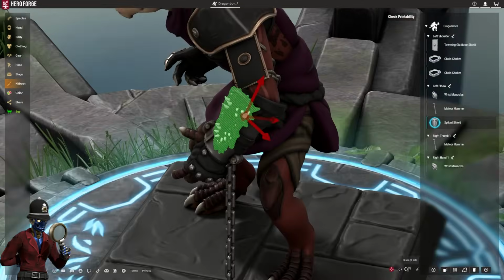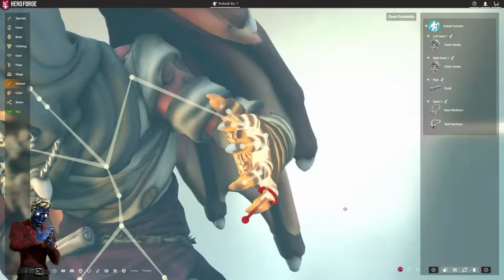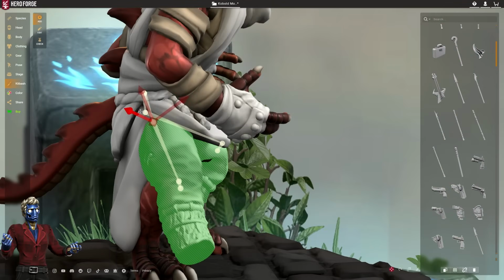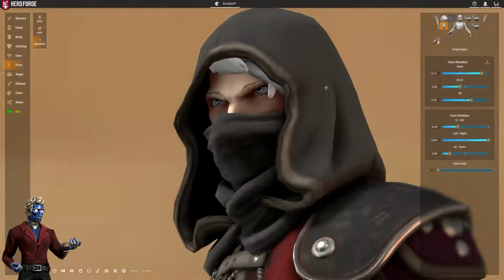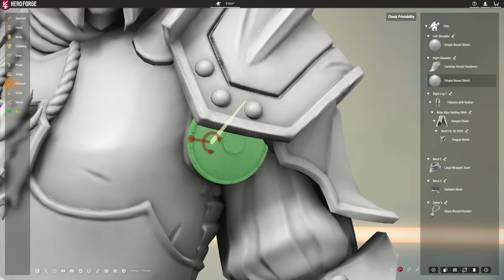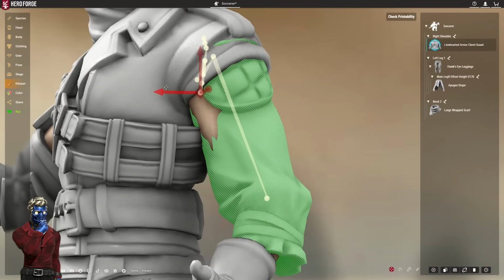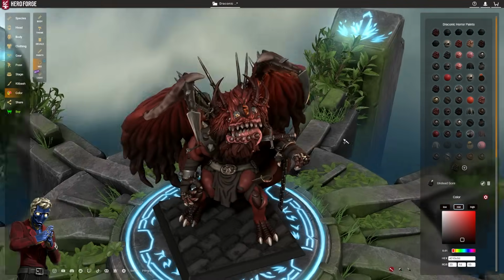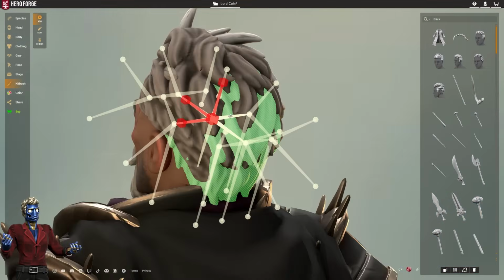Creating Dragons, Kobolds, Cultists and more with Hero Forge Kitbashing!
My Dungeon Master requested help with creating a set of D&D models for a Draconic Cult, including Kobolds, Dragonborn, Human Cultists and other evils. And so I have now created a small army of monsters using Kitbashing (which as of this video's release is still in Closed Beta)!

Chapters -

Intro: (0:00)
Dragonborn Prisoner: (1:06)
Kobold Fighter: (1:56)
Kobold Minion: (3:51)
Kobold Sorcerer: (4:13)
Cult Guardsman: (5:38)
Draconic Cultist: (7:10)
Kobold Monk: (8:25)
Cult Assassin: (11:29)
Dragonborn Hunter: (14:19)
Cult Knight: (16:26)
Dragonborn Captain: (18:40)
Draconic Sorcerer: (21:34)
High Sorcerer: (23:28)
Draconic Horror Abomination: (24:15)
Draconic Lord: (27:45)
Outro: (30:48)

... And a lot of RS Music.